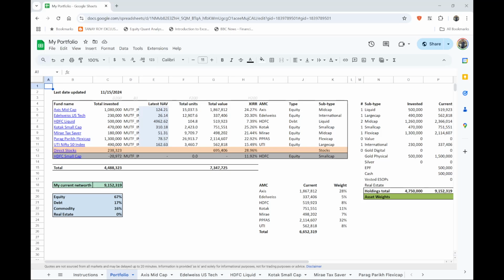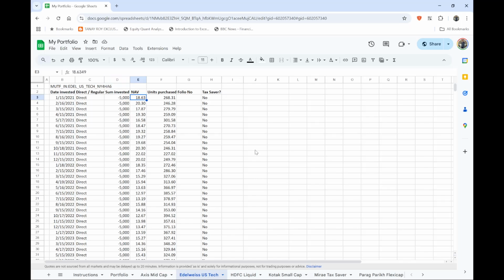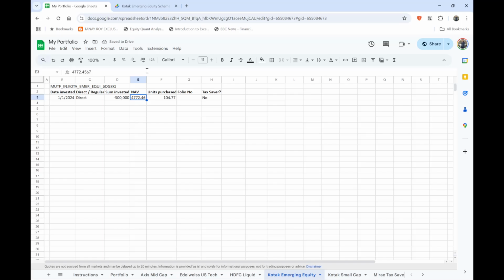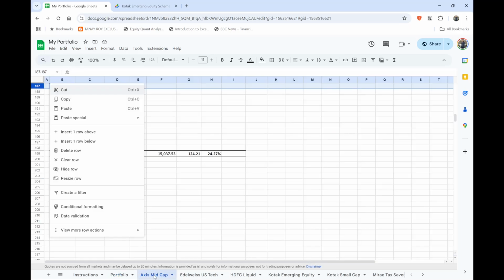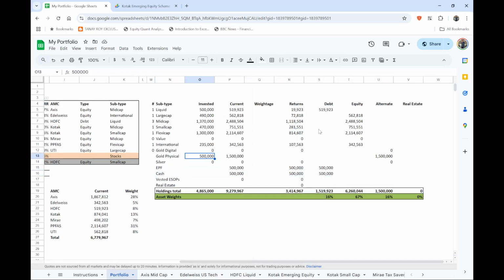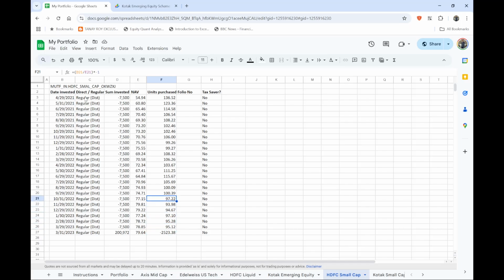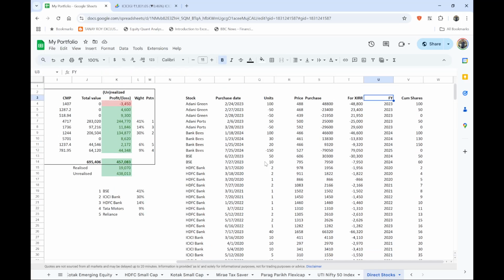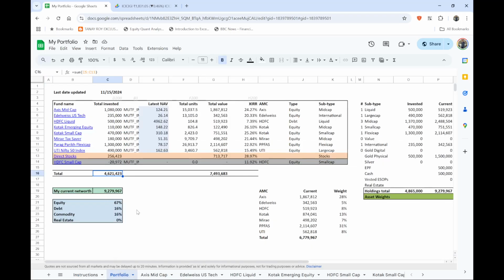Know your Networth | Calculate XIRR | Asset Allocation | Download template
This template will help you to keep yourself updated about all your investments at one place. Don't share your personal data with 3rd part apps. Privacy concerns.

Save this on your drive and keep it to yourself. Most of the updates are done through google finance formulae.

Watch this video to understand how to use this sheet.

Know 24*7 what your current networth is. Also, what is your asset allocation. And what is the returns you are currently making.

I am Vaibhav Jain, CFA, CMT and MBA from IIM Indore.

I regularly talk/write about personalfinance, investing careersinfinance, and wealthmanagement

Telegram Channel - Community where I discuss Finance & Investing in detail on daily basis